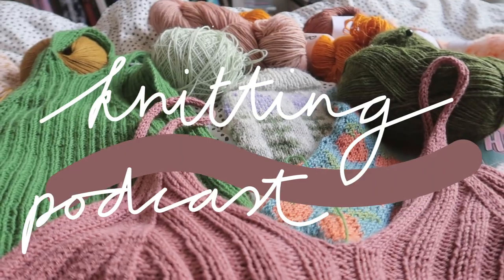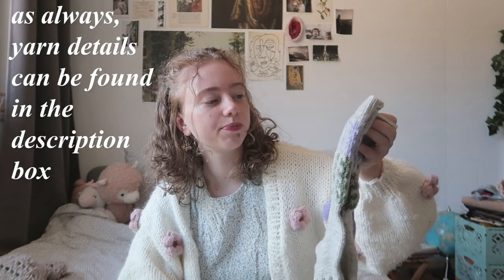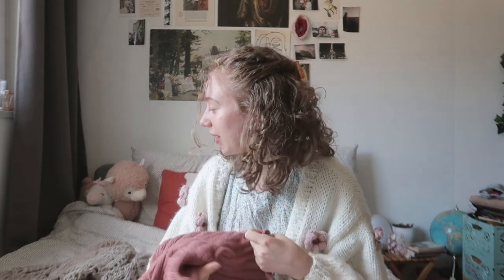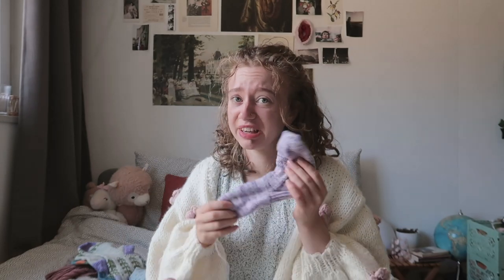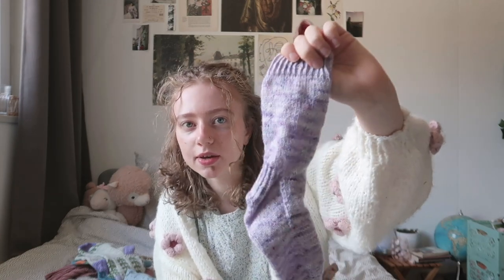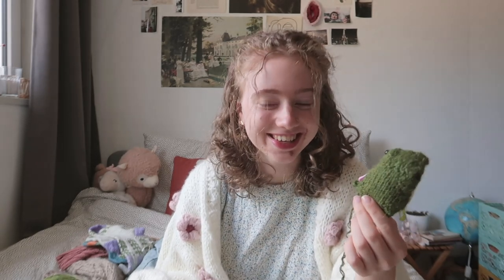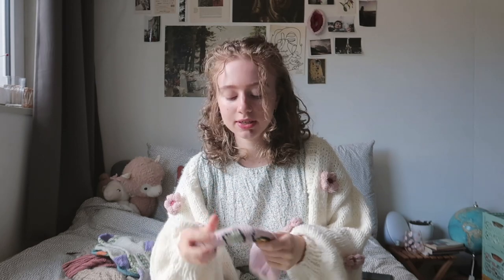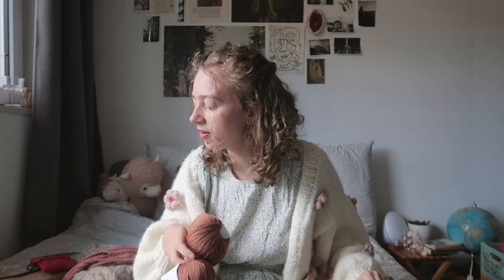Lisa's Knit Club Podcast | sock designs, summer tops & new yarn 🍊 - episode 4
Hey! I felt like making a new knitting podcast episode, since it had been waaayyy too long since the last one. I hope you enjoy me rambling about all my knit projects. And don't forget to let me know what you are working on, I love to read your comments. Much love, Lisa.

Things I mentioned during the video:

- Camisole no. 5 knitted in clover green merino by Knitting for Olive
- Trille top knitted in dark ocher cotton merino by Knitting for Olive

About me ✨

- Age: 22
- Living in: Amsterdam, the Netherlands
- Studying: European Studies at University of Amsterdam